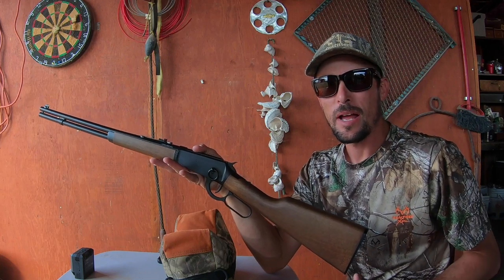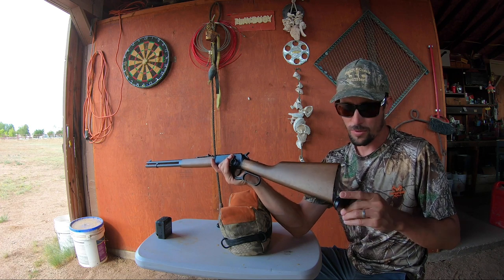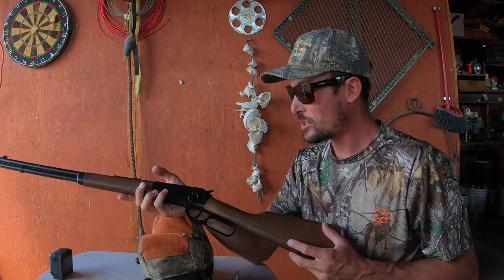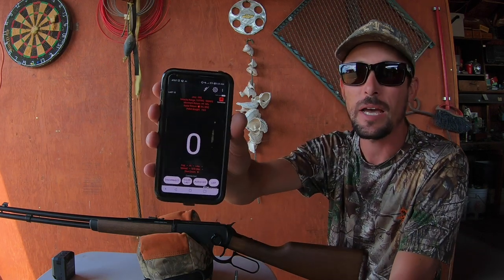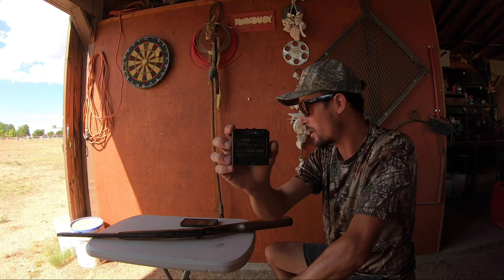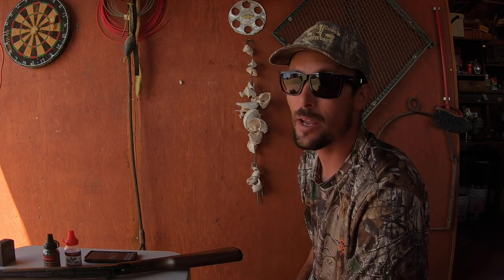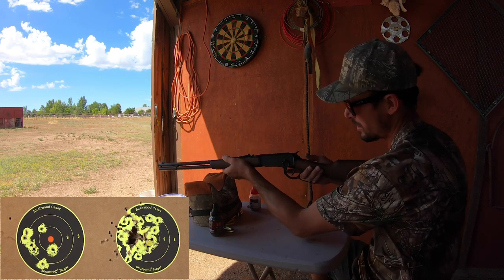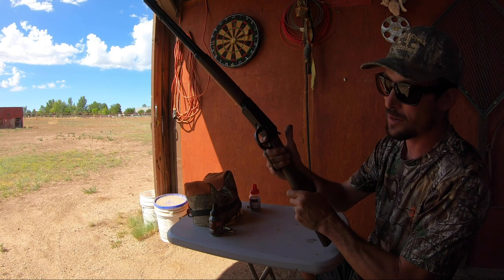Umarex Legends Cowboy Rifle FULL REVIEW - Lever Action Co2 BB Gun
The Umarex Legends Cowboy Rifle is one sweet BB gun!  This thing is probably the most accurate Co2 BB Rifle I have ever shot.  It is exceeding the velocity specs listed on the box of 600 FPS with actual test results showing about 670 FPS.  The lever action is super realistic with the shells loading and ejecting just like they would on a real live fire under lever.
The Legends Cowboy Rifle is super well made with an all metal construction in the action, the only plastic parts are the fake wood bits on the stock. The metal parts have a nice finish and I don’t see any defects or blemishes. The tiger is also very nice thanks to its lever action the hammer is cocked and this results in a nice light trigger pull.  Additionally, I am getting 90-100 shots per two 12 gram Co2 cartridges.
The part that makes the rifle so much fun is that the Legends Cowboy Rifle ejects the spent shells when you cock the underlever!  This also presents the challenge of making sure not to let the shells fall in the dirt or get lost.  Unless you want to be buying new shells all the time its best to shoot it with a pice of carpet (or something similar) under you so the shells stay clean, easily found and undamaged during the ejecting.
For someone who values realistic action, accuracy and quality this is a great BB gun.  You wont be disappointed.
Man Its a good time to be an airgunner!

Our videos are strictly for documentary, educational, and entertainment purposes only. Imitation or the use of any acts depicted in these videos is solely AT YOUR OWN RISK. Treat Airguns as FIREARMS and observe all the same safety considerations as such. Any and all work on airguns should be carried out by a qualified and insured individual. We (including YouTube) will not be held liable for any injury to yourself or damage to your airguns resulting from attempting anything shown in any of our videos. These videos are free to watch and if anyone attempts to charge for this video notify us immediately. Links are provided to help viewers connect with products mentioned or used in our videos. AirgunWeb and AirgunWebTV DO NOT directly sell firearms, airguns, or related parts and/or accessories. We work closely with all our sponsors and often receive compensation for the content that we create on their behalf which covers the cost of our time and other production costs. This is our job and they are our clients. We do not receive or accept payments that are our would be intended for us to falsely promote or misrepresent products. We recognize that TRUST is the key the integrity of this channel and its content and pledge to only deliver truthful and honest content for you the viewers. By viewing or flagging this video you are acknowledging the above.